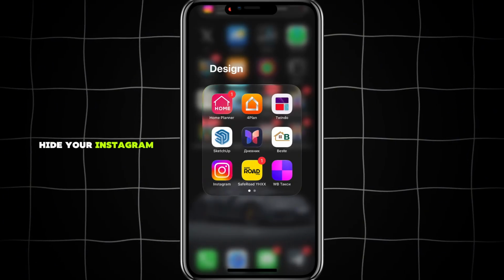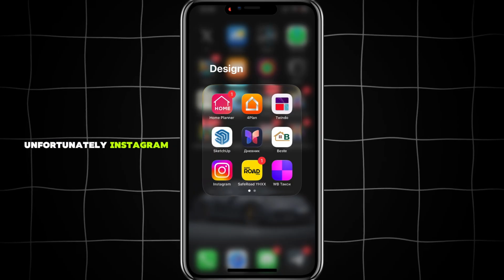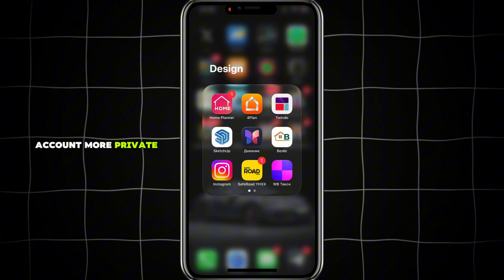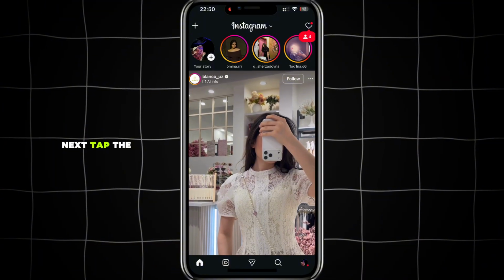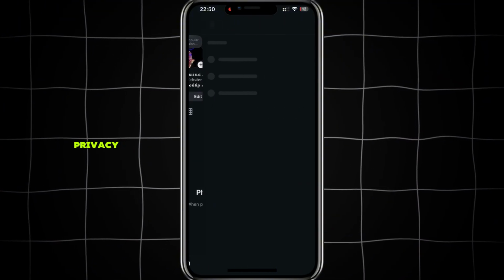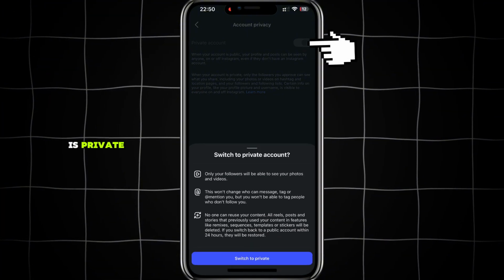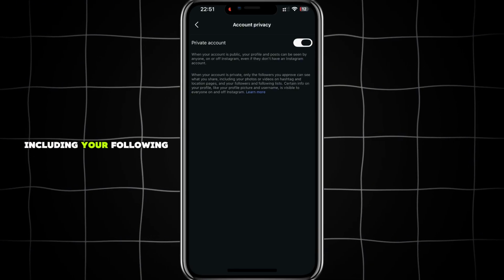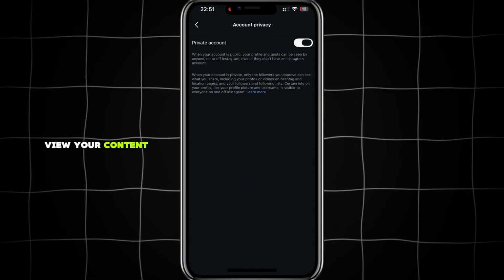How to Hide Your Instagram Followers and Following List (Android & iPhone)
Want to hide your Instagram followers and following list? In this video, I'll show you the best privacy options available on Instagram for both **Android and iPhone**. Follow this step-by-step guide to make your account more private and control who can see your followers and following.